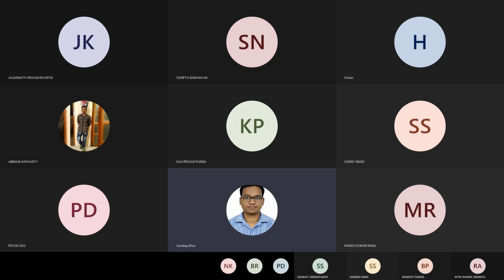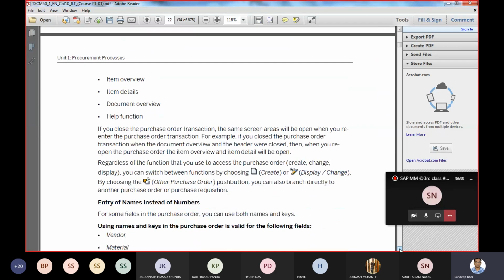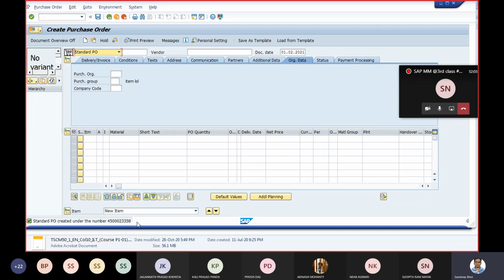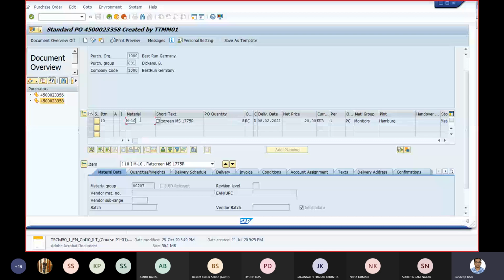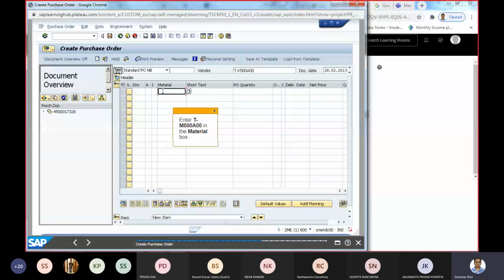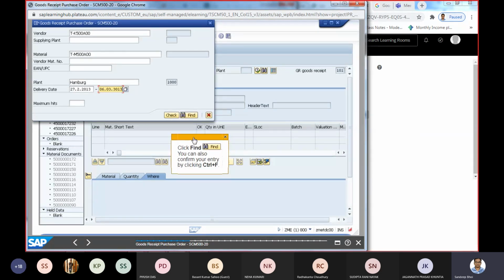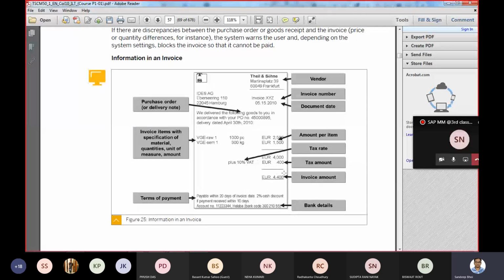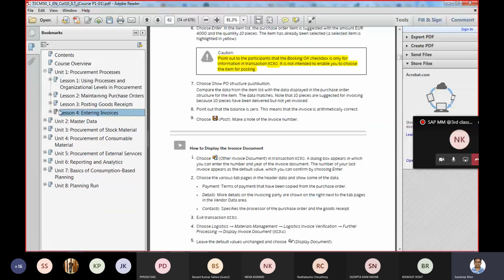3 class SAP 010221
SAP MM@Uncut class video